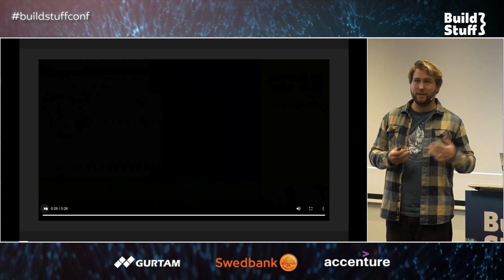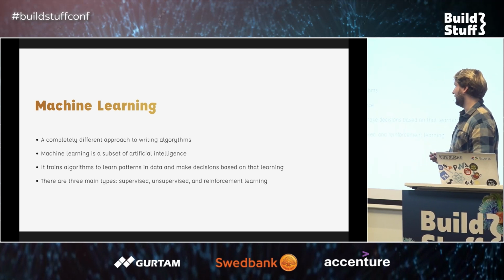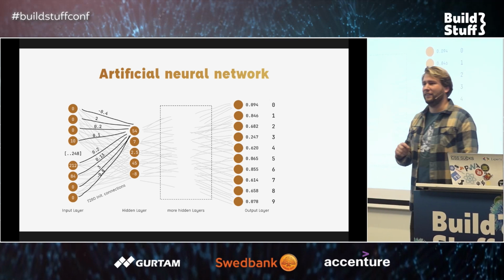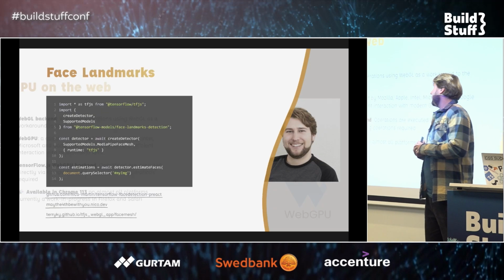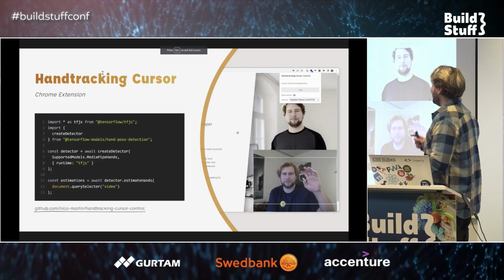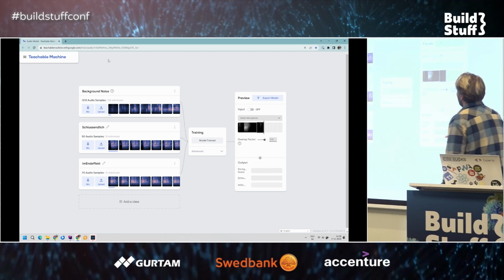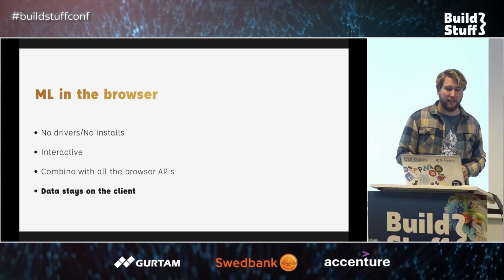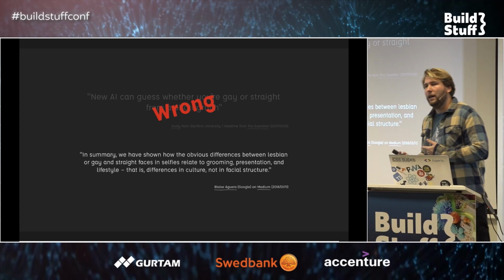The F in “Machine Learning” stands for “fun” | Nico Martin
🎤 Build Stuff 2025: Your Must-Attend Tech Event!

💡 Overview of the Session:
In this engaging and fun talk, Nico Martin explores how machine learning can be used directly in the browser. He delves into core concepts like supervised, unsupervised, and reinforcement learning while showing practical, real-time examples using TensorFlow.js. Nico demonstrates how to detect faces, predict emotions, and even create interactive browser applications such as controlling websites with hand gestures. He emphasizes how machine learning models can be trained and run on the client-side, providing powerful, real-time experiences without relying on servers.

📩 6 Things You’ll Learn:
1. The core concepts of machine learning: supervised, unsupervised, and reinforcement learning
2. How TensorFlow.js enables machine learning models to run directly in the browser
3. The process of training models in the browser using TensorFlow and Web APIs
4. Real-world examples like emotion detection and facial keypoint tracking
5. How to use hand gestures to interact with a website using machine learning
6. The importance of unbiased data in training machine learning models and the ethical implications

00:00 Introduction – Nico Martin introduces himself and explains his focus on machine learning in the browser
02:00 Basic Machine Learning Concepts – A breakdown of supervised, unsupervised, and reinforcement learning
05:00 Artificial Neural Networks – Understanding how neural networks process input data and make predictions
10:00 TensorFlow.js – How TensorFlow.js enables machine learning models to run directly in the browser
13:00 Face and Keypoint Detection – Practical example of detecting faces and keypoints in images using TensorFlow.js
16:00 Real-Time Predictions in the Browser – Using video input and WebGL/WebGPU to perform real-time facial recognition
19:00 Interactive Web with Hand Gestures – Using hand gestures to control websites with machine learning models
23:00 Speech Command Recognition – Training machine learning models to detect specific words in speech
27:00 Ethical Considerations – Addressing bias in data and the implications of machine learning predictions

📢 Follow Build Stuff for Updates!